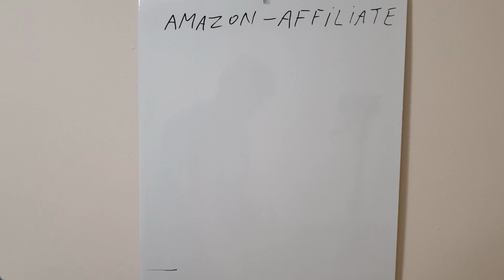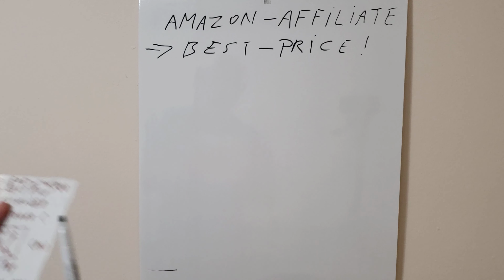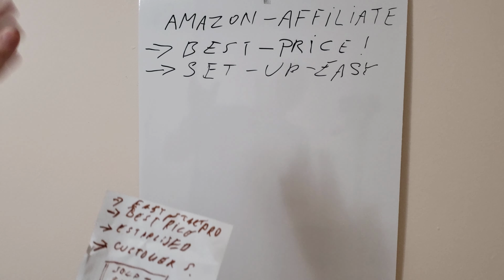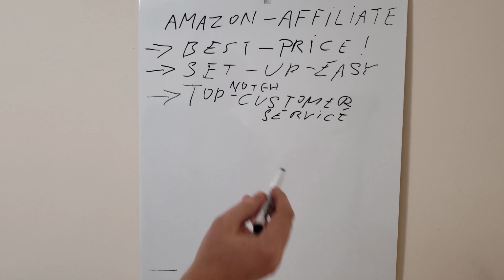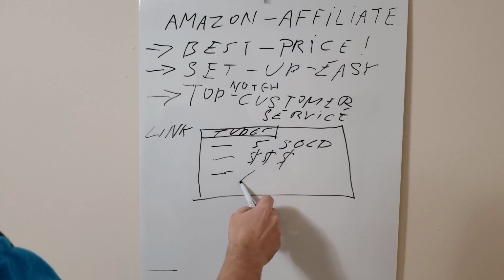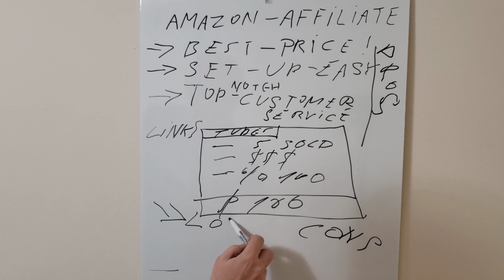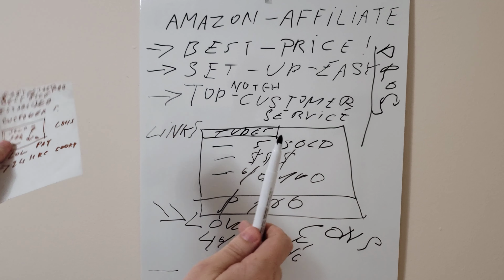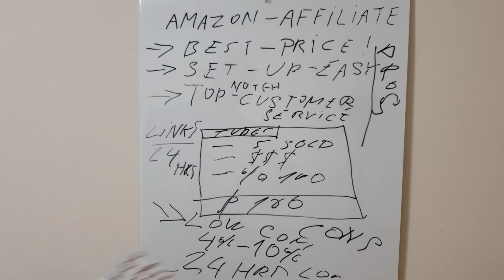Why I picked Amazon Affiliate For My Bike Channel \ Pros \ Cons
Amazon Affiliate marketing allows you to make passive income while you sleep. All you need to do is promote other people’s products through an Amazon affiliate network. If people buy from you, you earn a commission.
In this video, I walk you through an Amazon affiliate marketing step-by-step tutorial for beginners.
Amazon has its own free affiliate program called, Amazon Associates which allows you to promote any product on Amazon's platform. When someone makes an Amazon purchase via one of your affiliate links, you get a commission. It's as simple as that.

Here you can purchase my bike quide and you can start buying your collection of finest bikes, as well as flipping bikes for profit. Paypal ____________________________________ FILMING EQUIPMENT Camera Tripod-Monopod Samsung S9 Cellphone Canon EOS Rebel T5i
RJ The Bike Guy